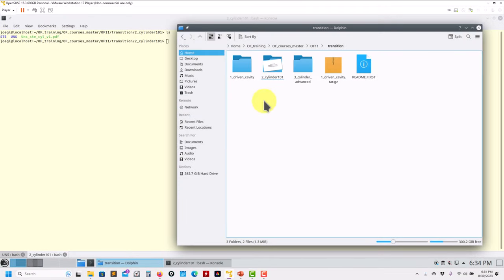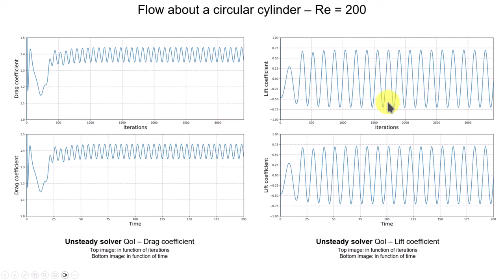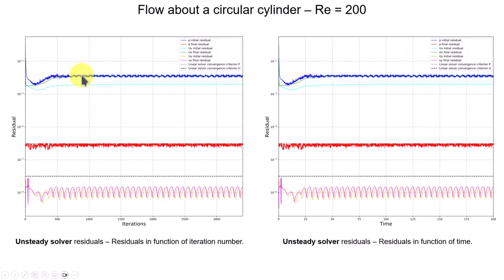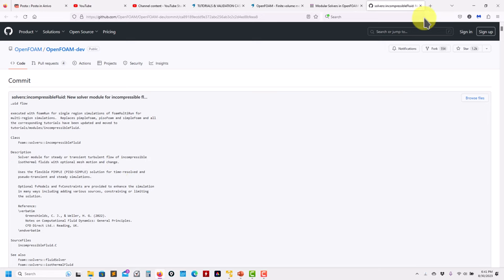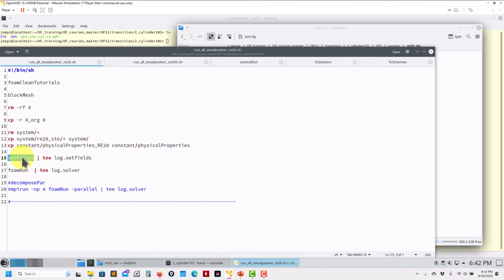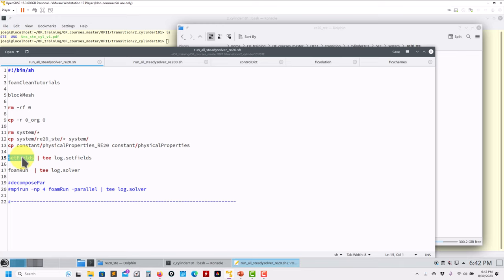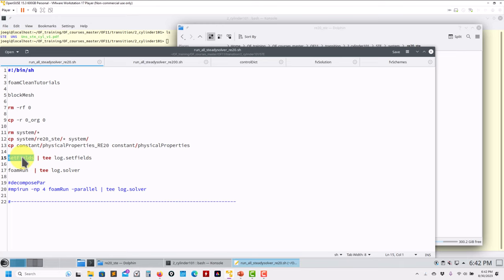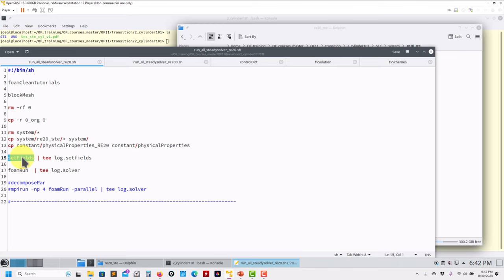Transitioning to OpenFOAM 11 from OpenFOAM 10/9 | Part 4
Flow past a cylinder, steady/unsteady

Part 4
Tutorial 2.
Flow past a cylinder
Unsteady and steady solvers - Unsteady and steady physics
Adapting the dictionaries for OpenFOAM 11

Self-paced and do it at any time training (2023)